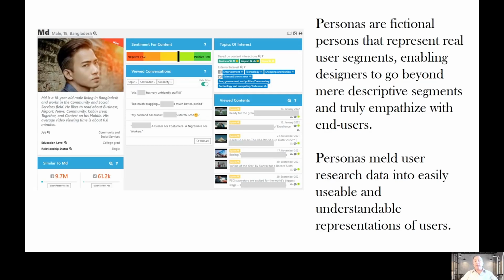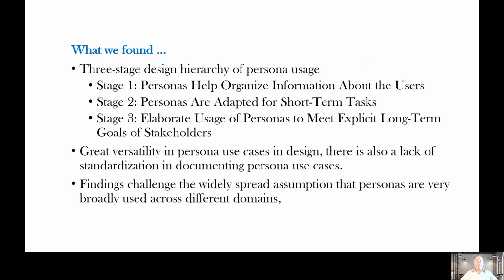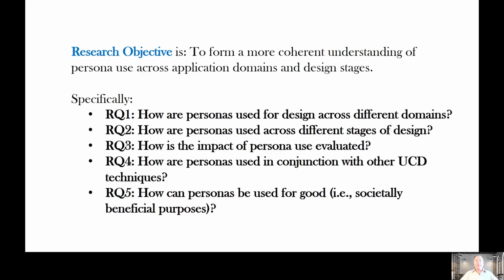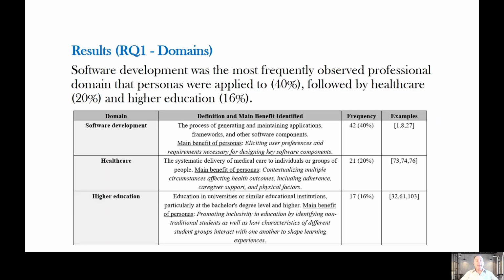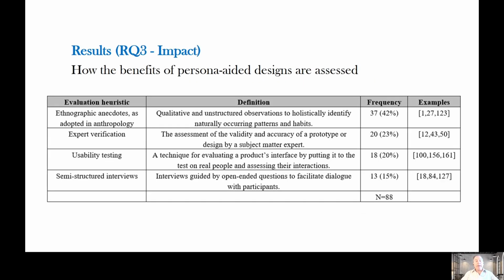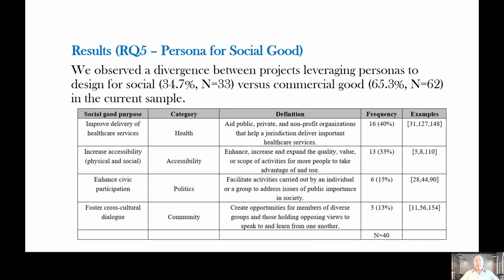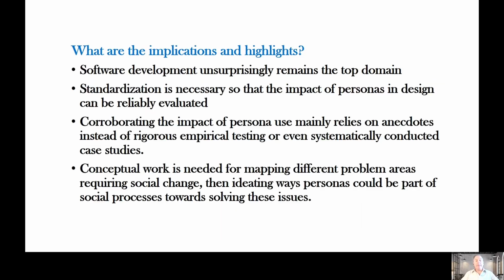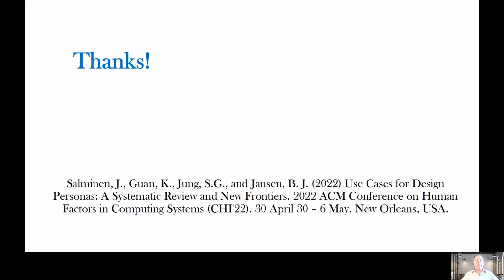Use Cases for Design Personas: A Systematic Review and New Frontiers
Joni Salminen, Kathleen Wenyun Guan, Soon-Gyo Jung, Bernard J Jansen

Session: Design Foundations

Abstract
Personas represent the needs of users in diverse populations and impact design by endearing empathy and improving communication. While personas have been lauded for their benefits, we could locate no prior review of persona use cases in design, prompting the question: how are personas actually used to achieve these benefits? To address this question, we review 95 articles containing persona application across multiple domains, and identify software development, healthcare, and higher education as the top domains that employ personas. We then present a three-stage design hierarchy of persona usage to describe how personas are used in design tasks. Finally, we assess the increasing trend of persona initiatives aimed towards social good rather than solely commercial interests. Our findings establish a roadmap of best practices for how practitioners can innovatively employ personas to increase the value of designs and highlight avenues of using personas for socially impactful purposes.